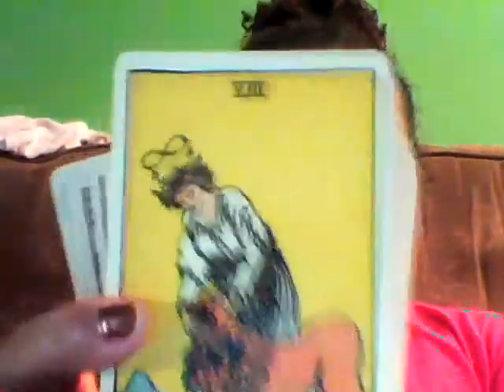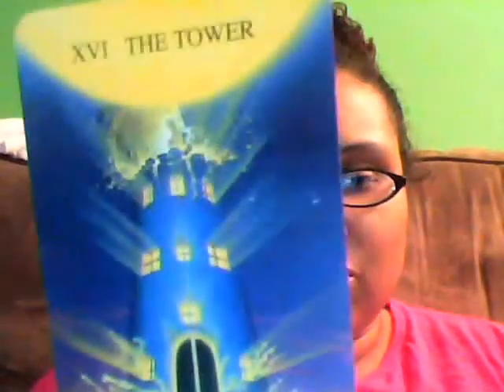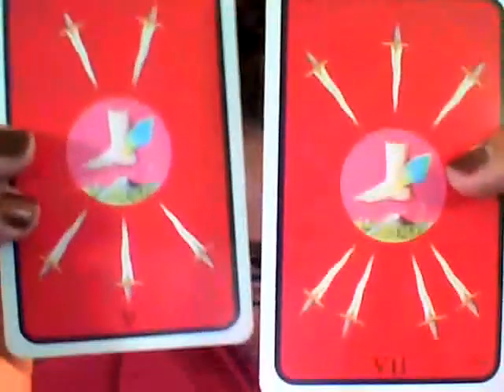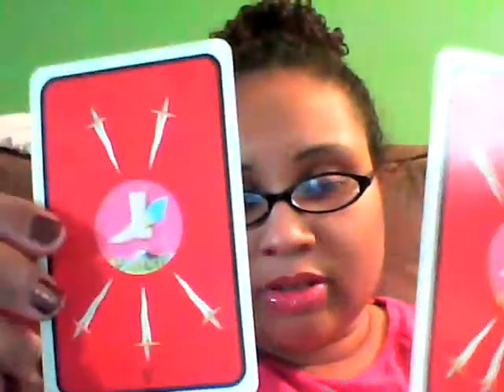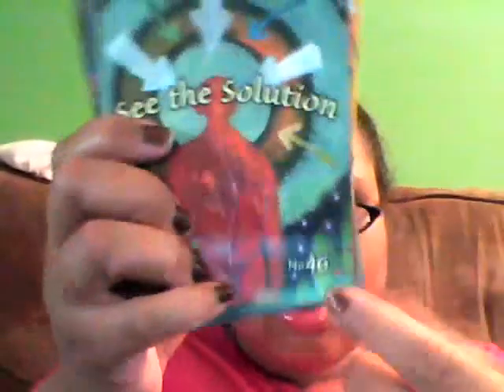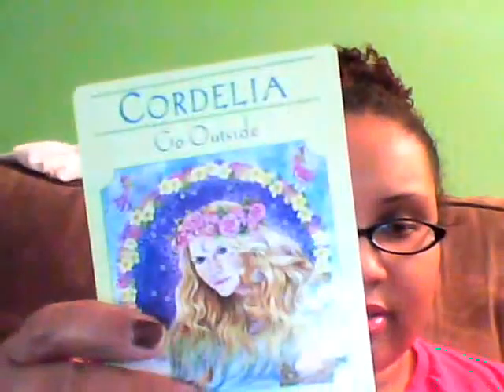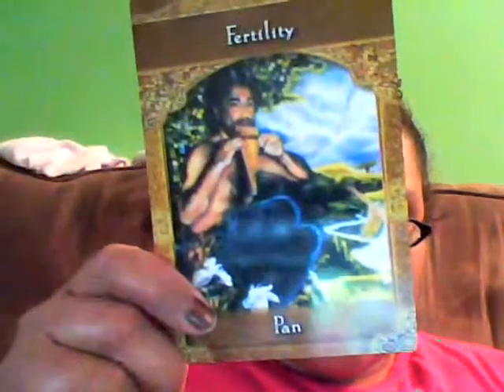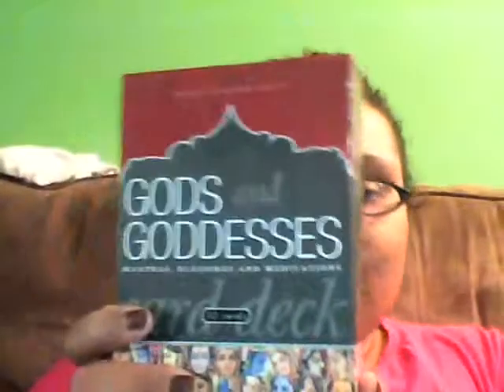My Divination Tools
My divination tools. Please excuse my hair and the barking dogs lol.